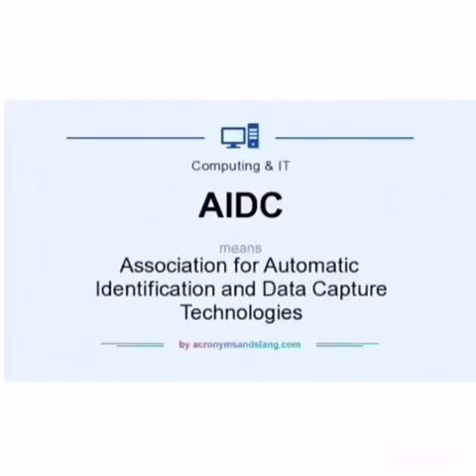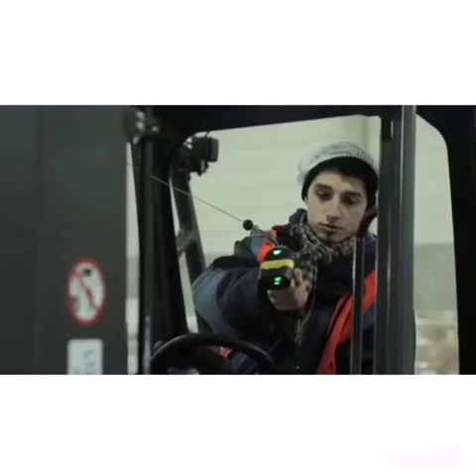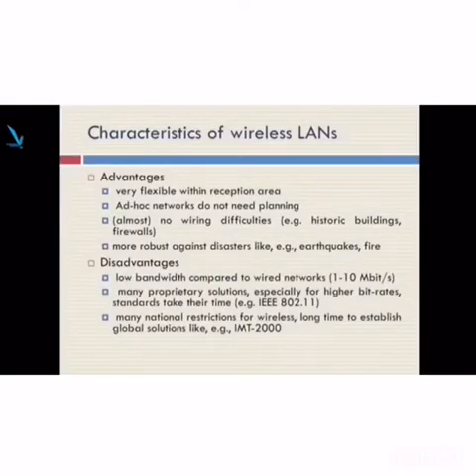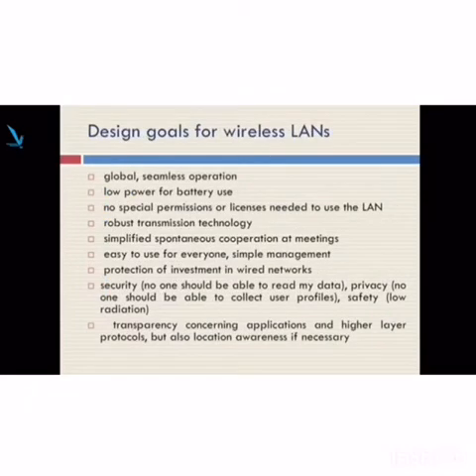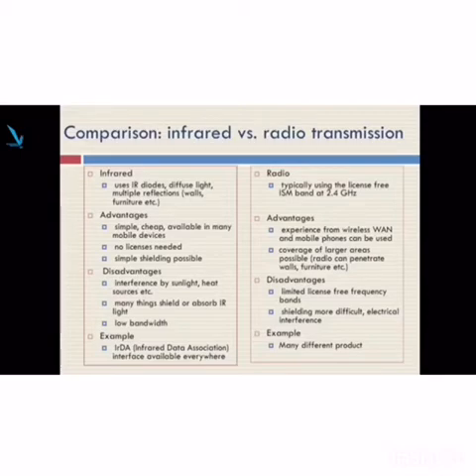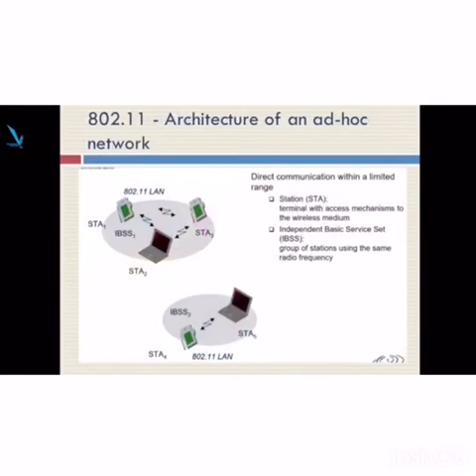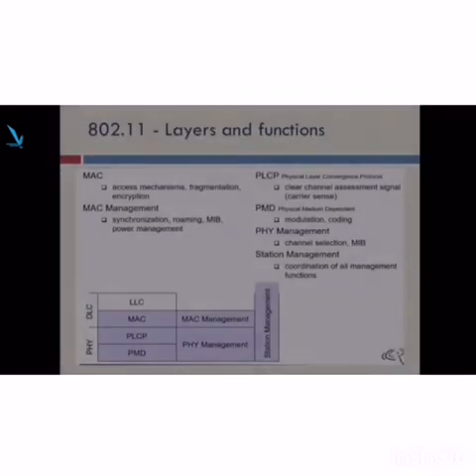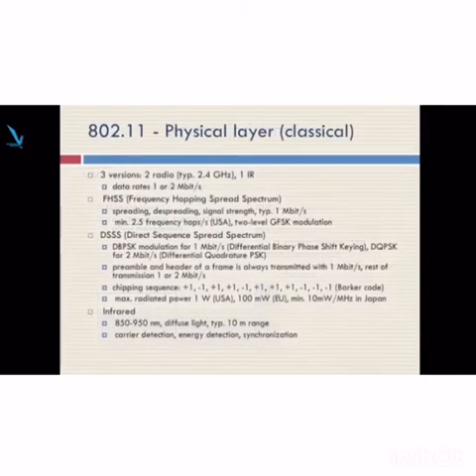AIDC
Distribution management